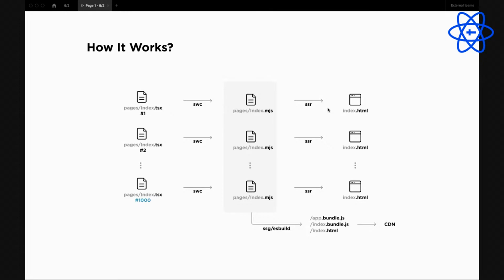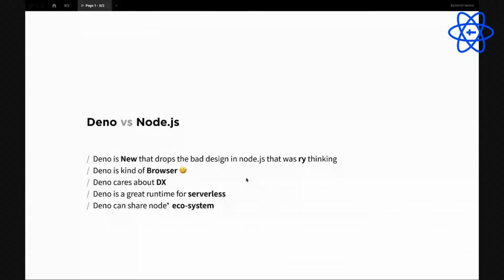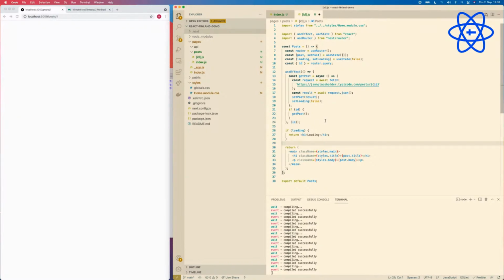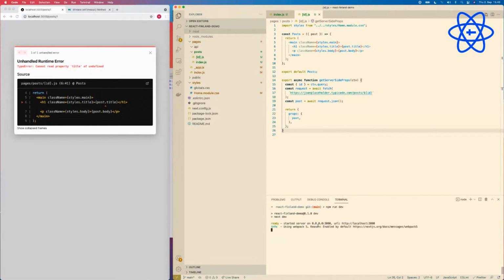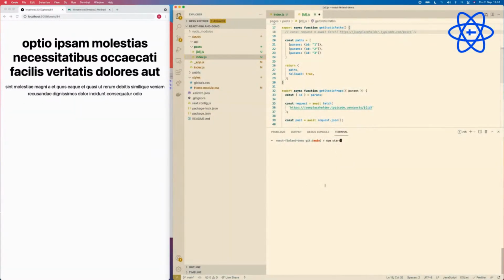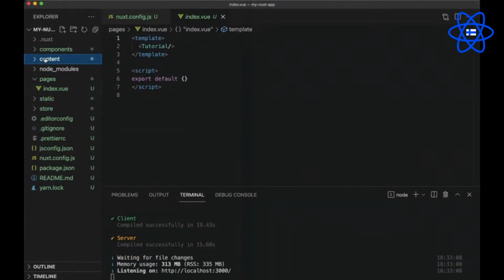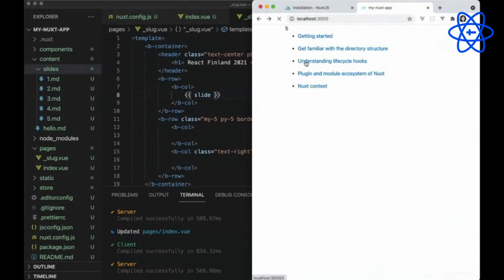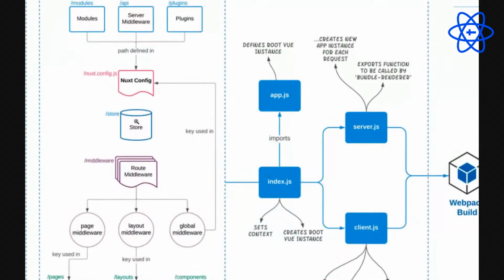React Finland 2021 — Frameworks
In the framework session of React Finland 2021, we cover the following topics:

- Aleph.js - Build your React app in Deno — Je Xia
- SSR & SSG in NextJS — Nur Şah Ketene
- Brief introduction to Nuxt — Krutie Patel